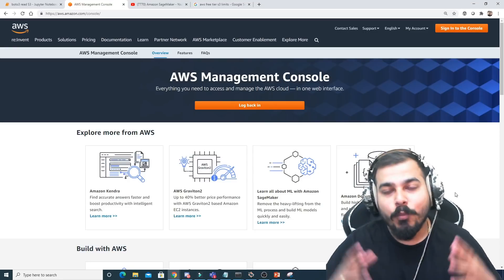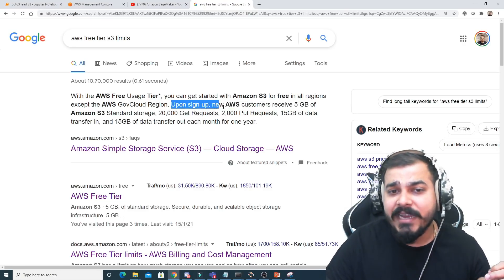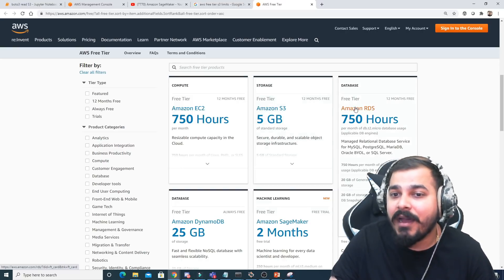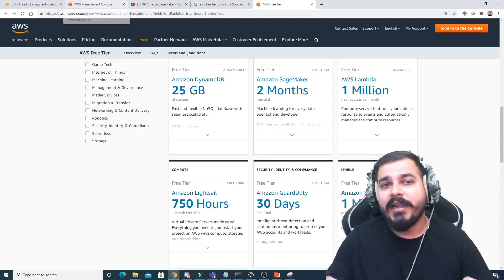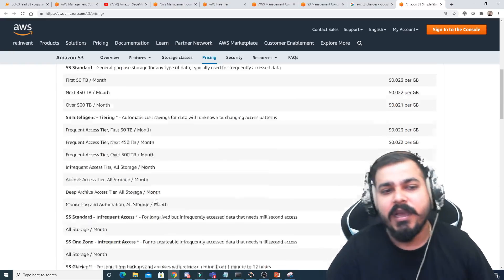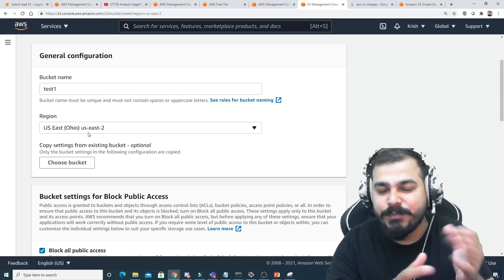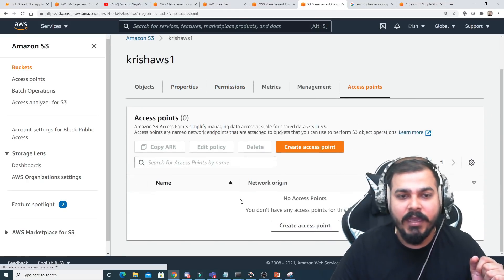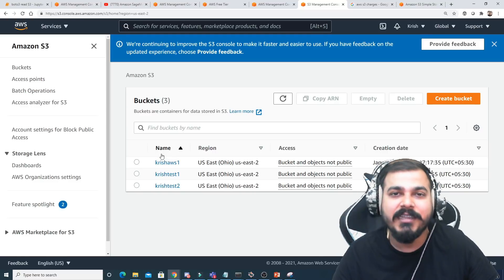Tutorial 1- Cloud Computing-AWS-Introduction To S3(Simple Storage Services)